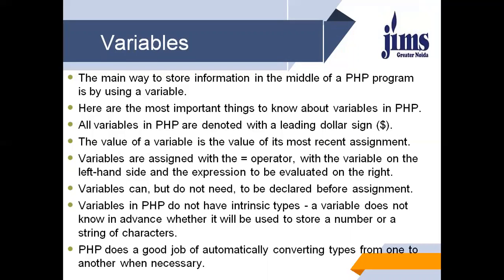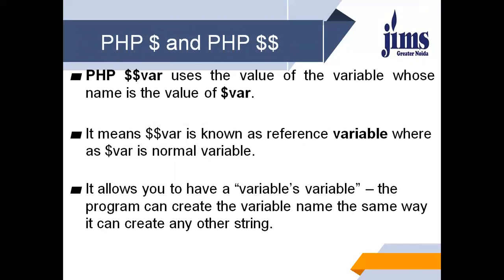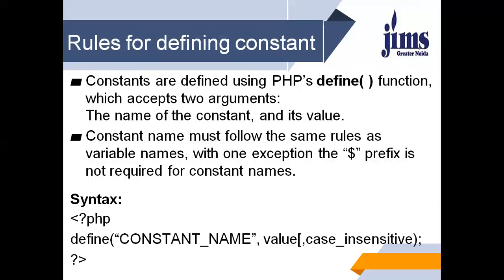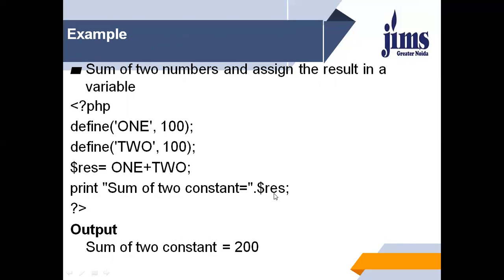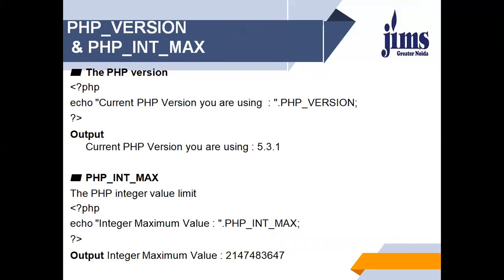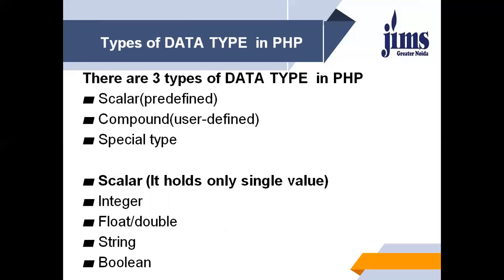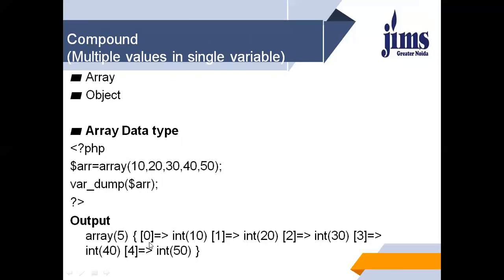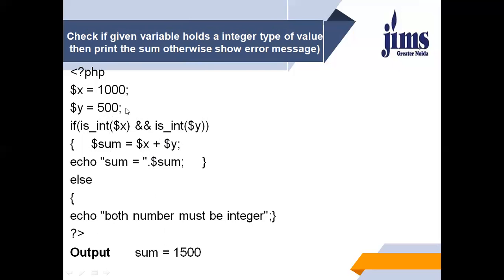Web Based Programming_2_2